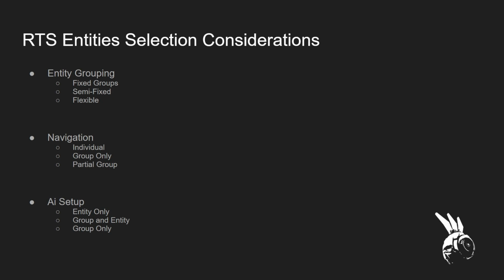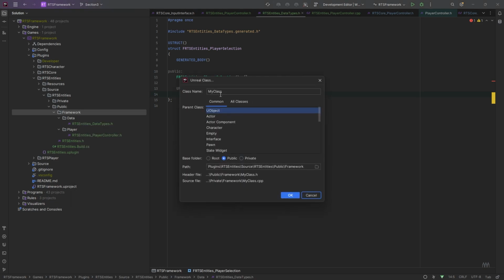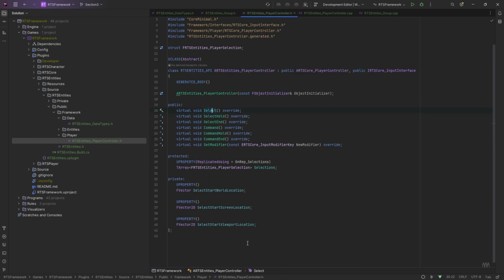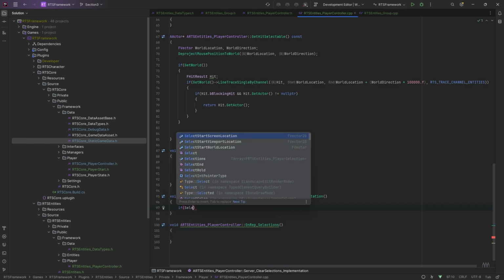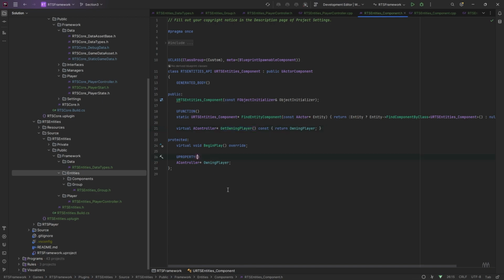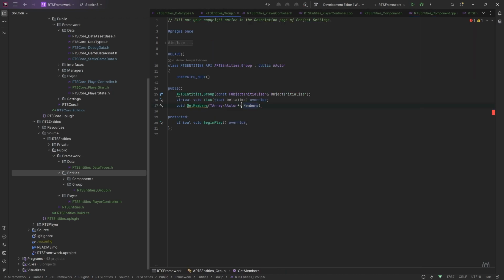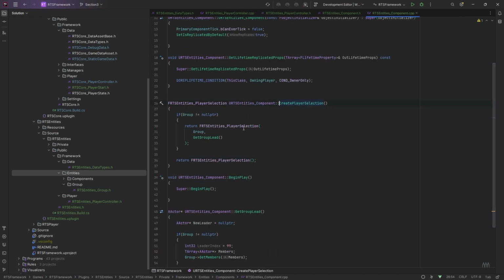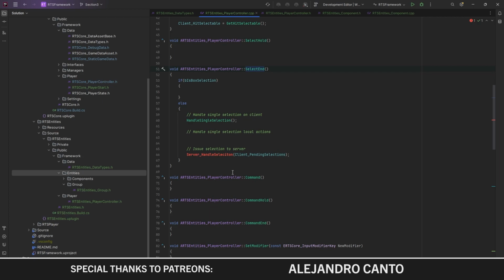Implementing RTS Selection | Section 5 | Part 2 | Entities | RTS Framework | UE5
In this part, we begin our implementation of the selection and setup of an Entity Component, a component that will allow us to access required data from any of our entities.

Timestamps:
00:00 Start
00:05 Lesson
03:54 Code